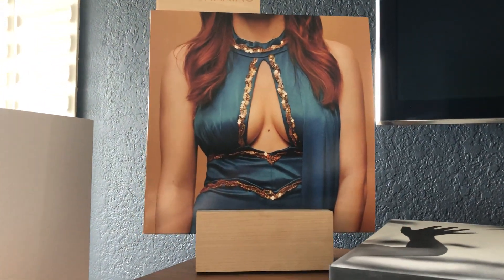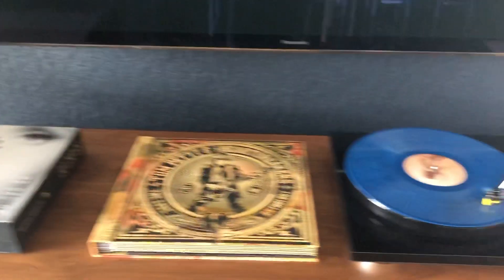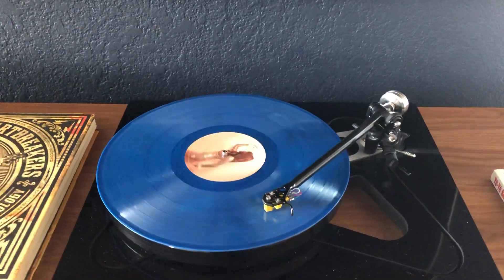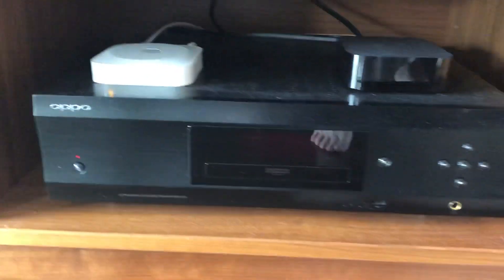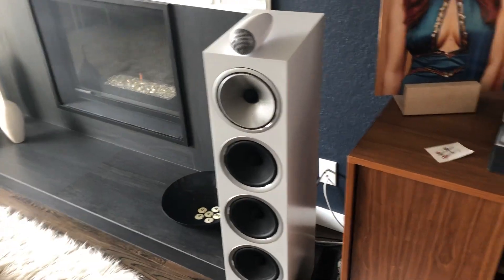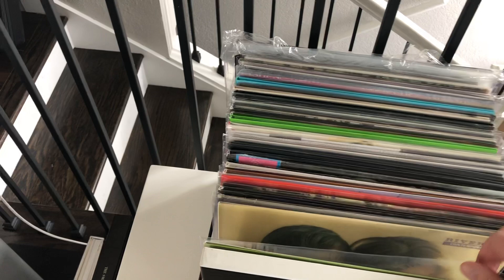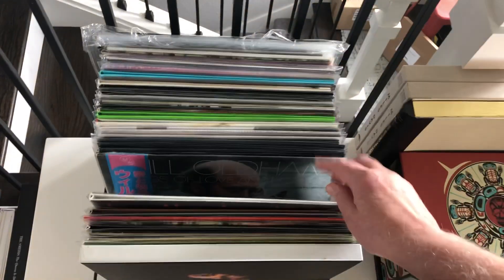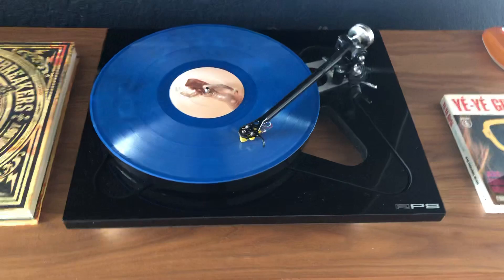Mazzy’s Main Stereo system & Jenny Lewis